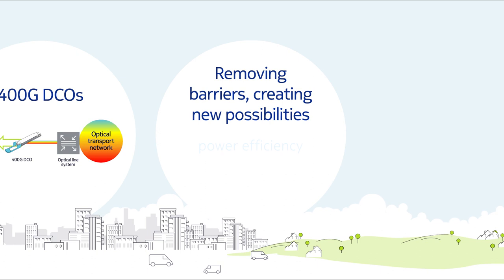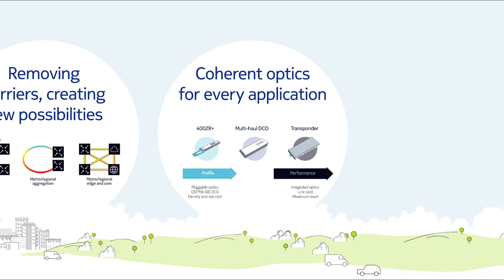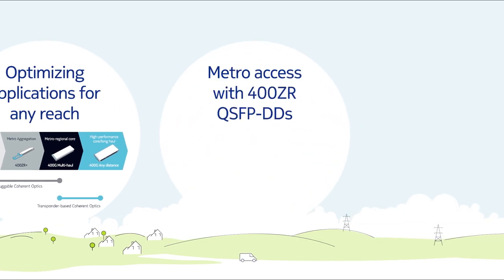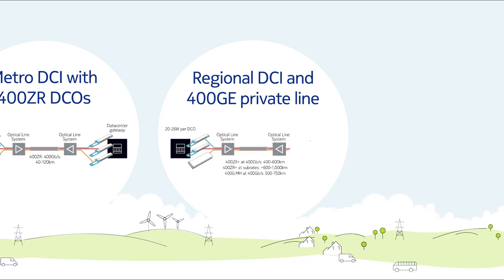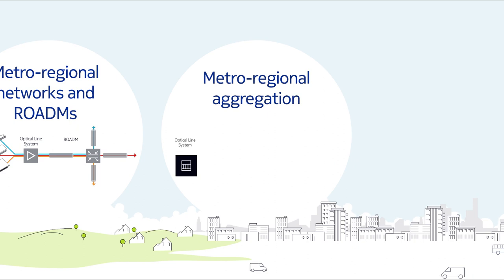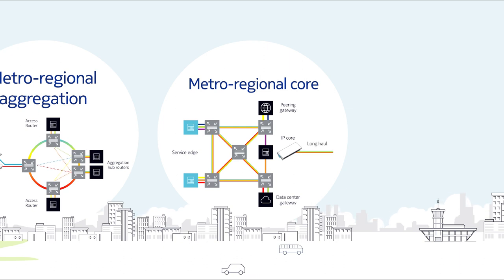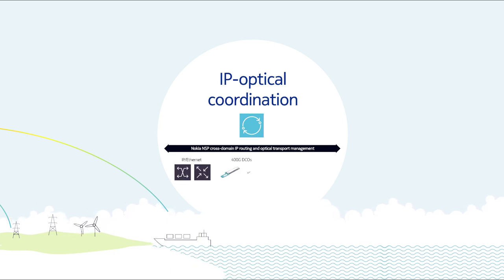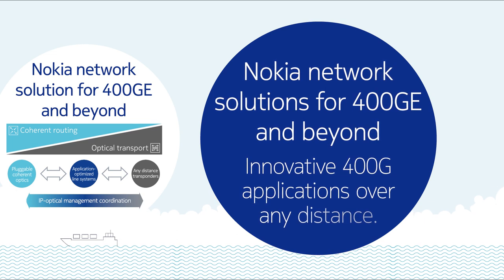Nokia coherent routing - Solutions for 400G Ethernet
The 400G era promises to unleash a new wave of innovation that will transform IP-optical network design and operation. To learn more visit our coherent routing webpage